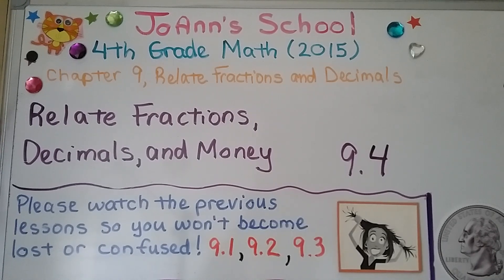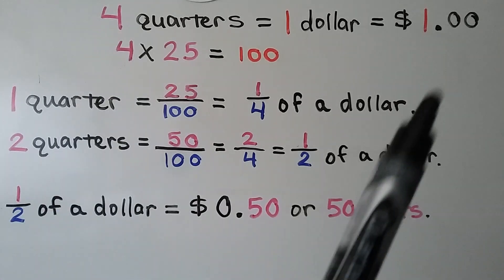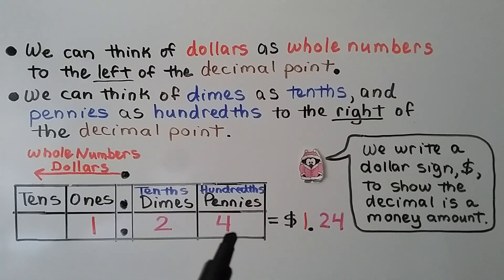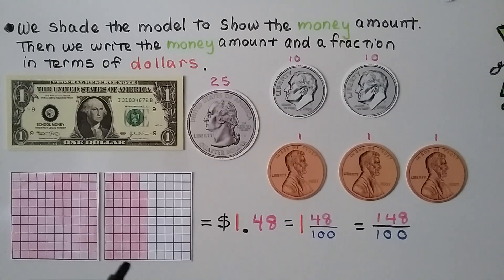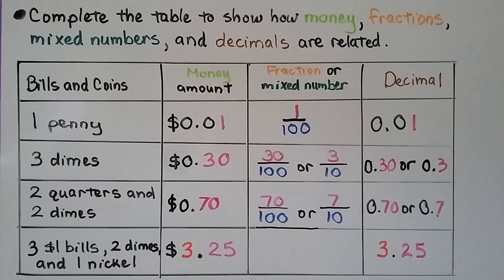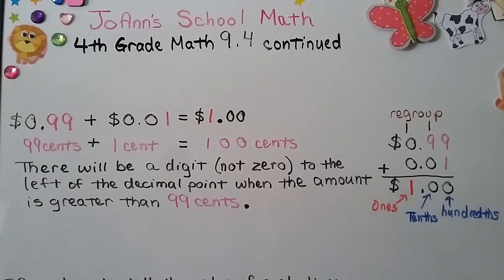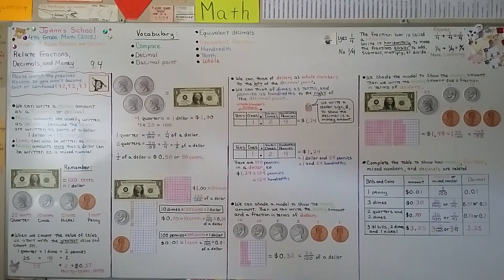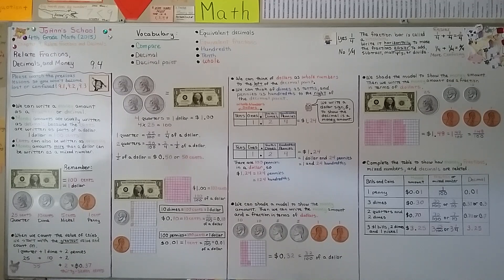4th Grade Math 9.4, Relate Fractions, Decimals, and Money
We can write a money amount as a fraction or decimal. Money amounts are usually written as decimals because the cents are written as parts of a dollar. $1 equals 100 cents. Cents can also be written as fractions. Money amounts more than a dollar can be written as a mixed number. We review the value of coins. We review that when we count the value of coins, we start with the greatest value and count on. We can think of dollars as whole numbers to the left of the decimal point. We can think of dimes as tenths, and pennies as hundredths to the right of the decimal point. We use a place value chart to show how we can relate decimals and money. We shade a model to show the money amount of given coins, then write the money amount and a fraction in terms of dollars. We complete a table to show how money, fractions, mixed numbers, and decimals are related. We solve  a word problem involving a given amount of coins, and a fraction of a dollar that needs to be subtracted.